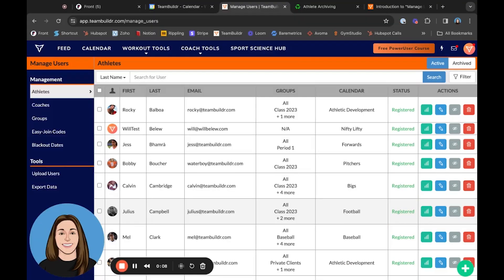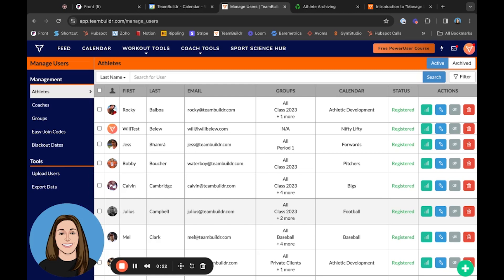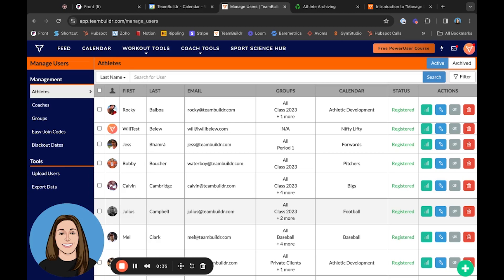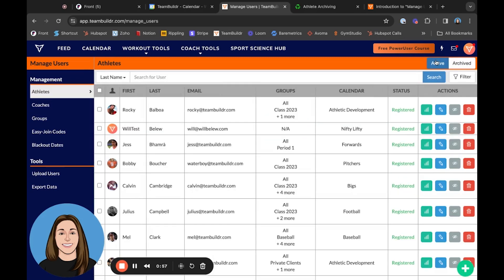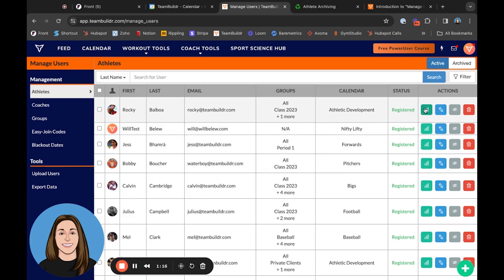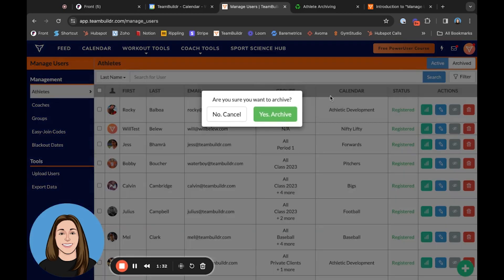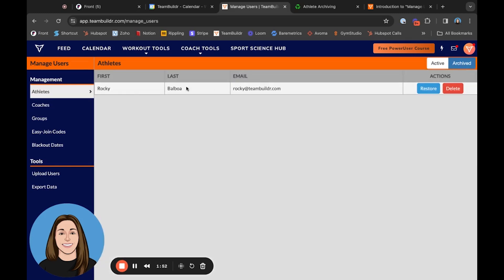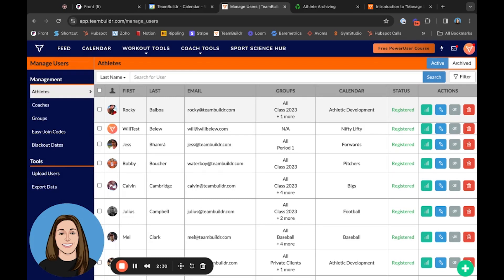How to Archive Athletes